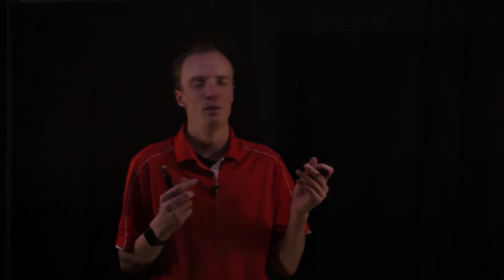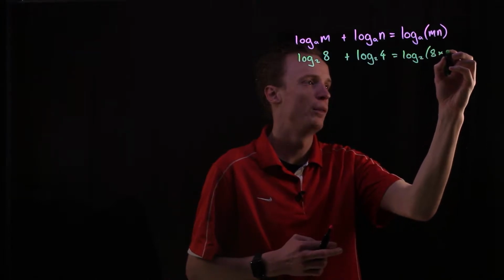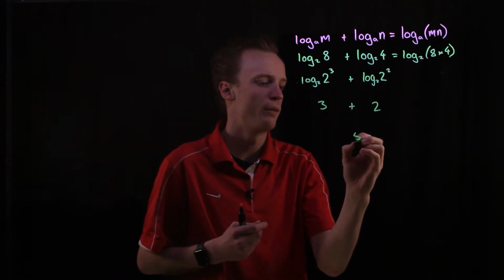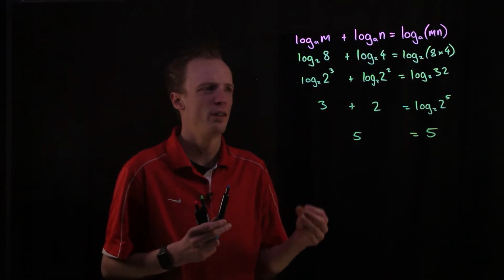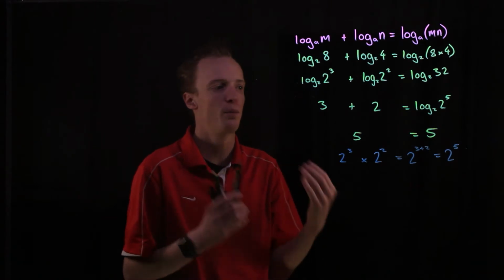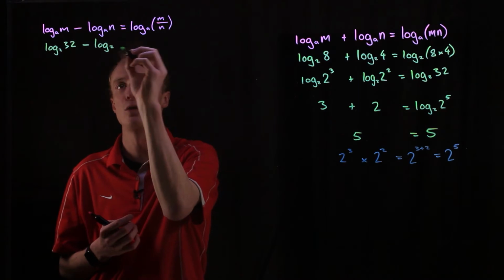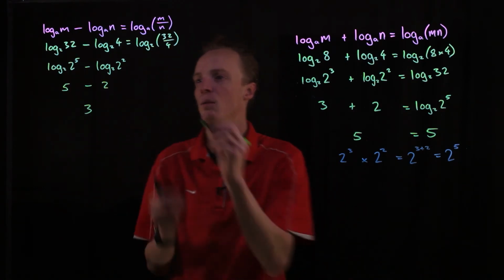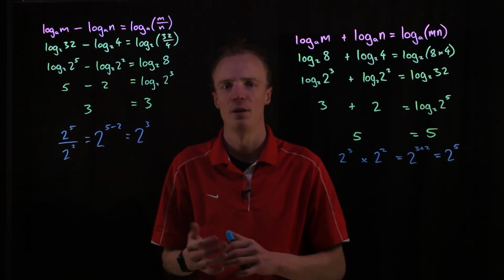Introduction to logarithm product and quotient laws